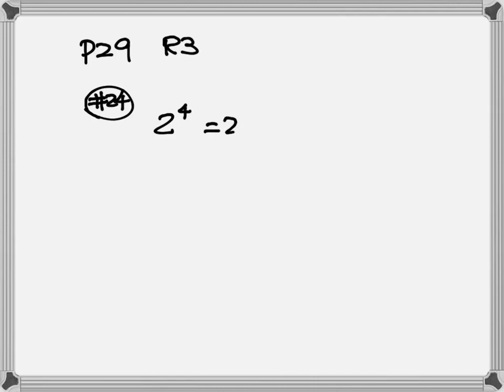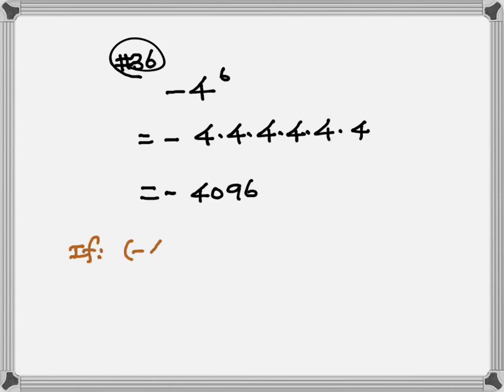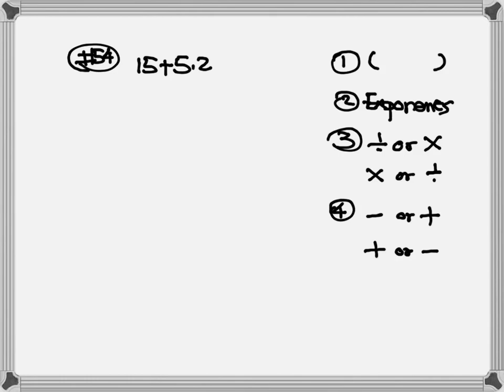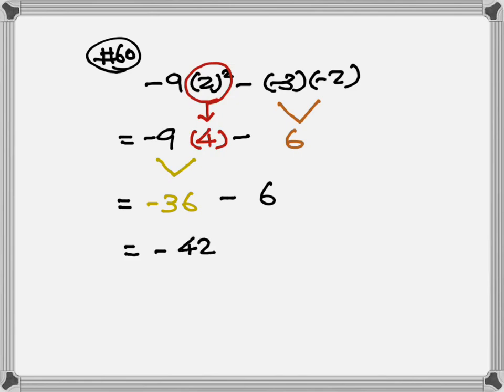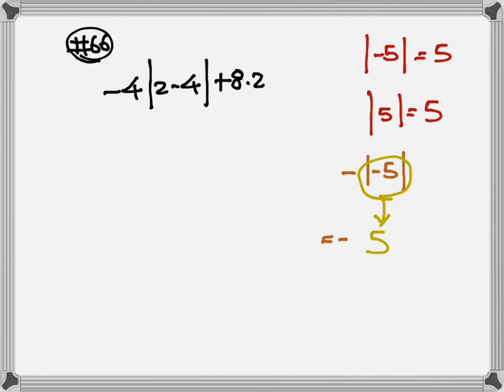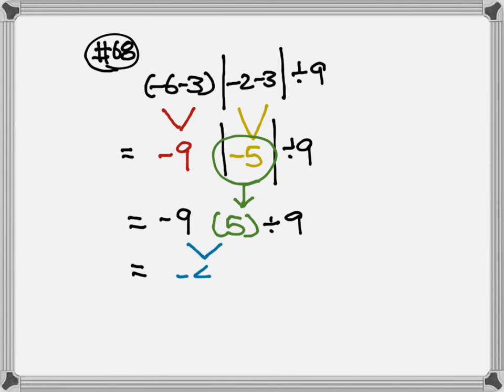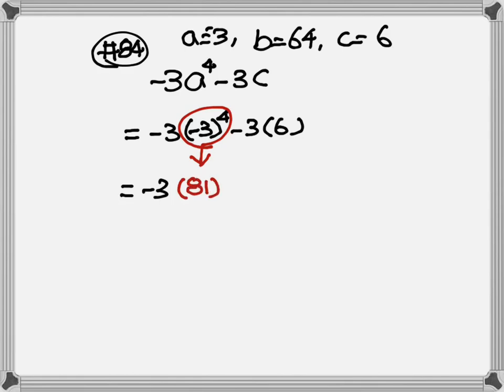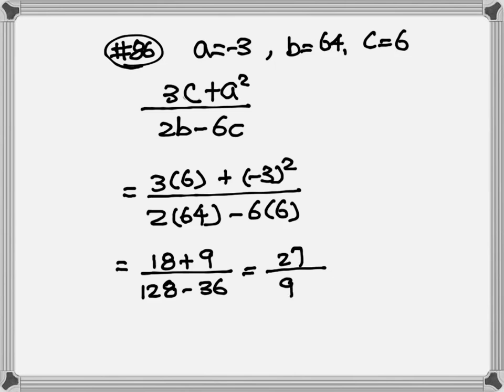Ch R4 Exponents, roots, and Order of Operation